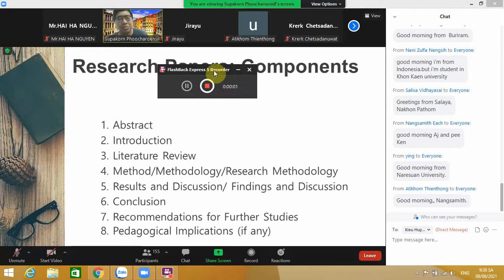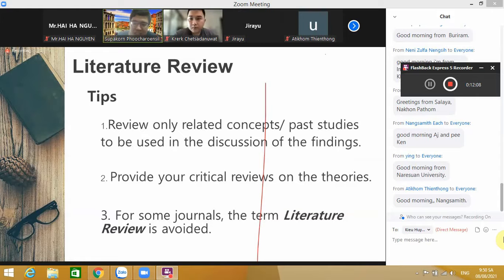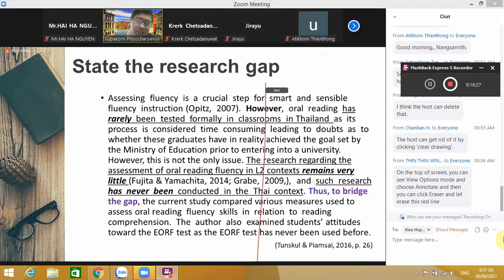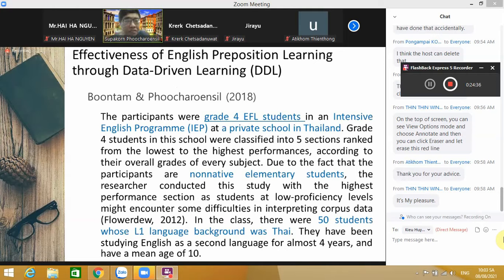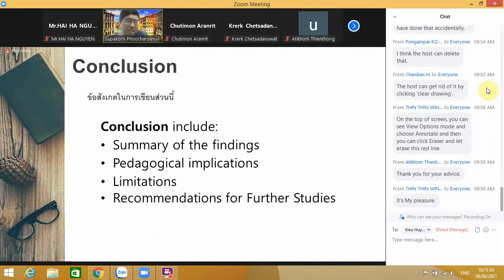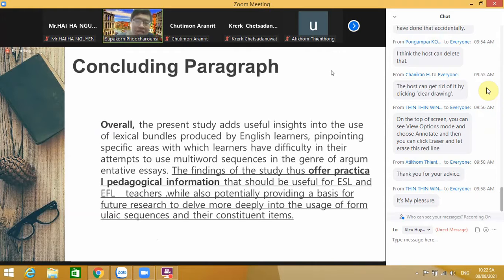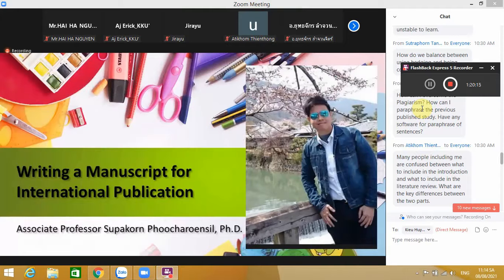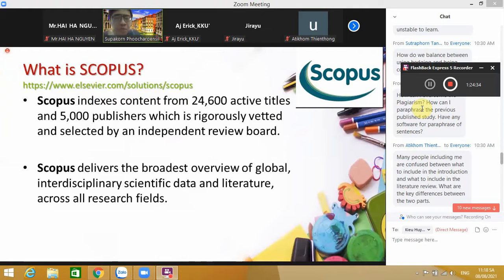Writing a Manuscript for International Publication 8/8/2021